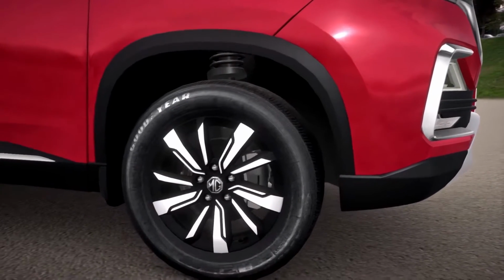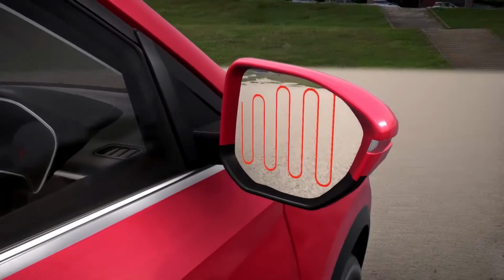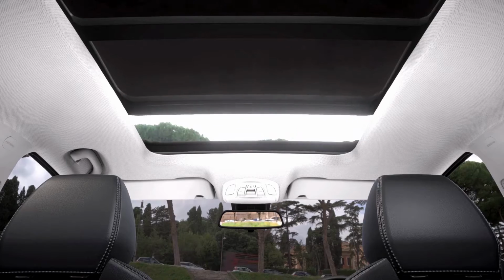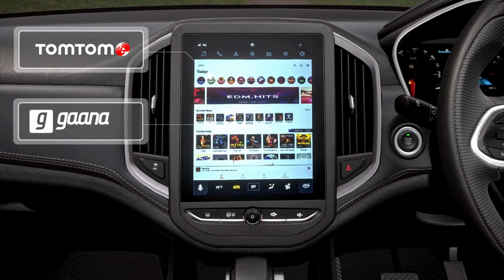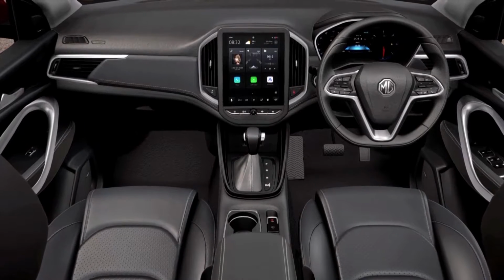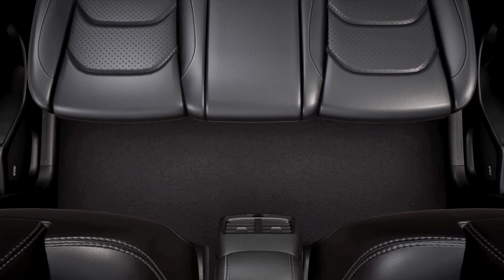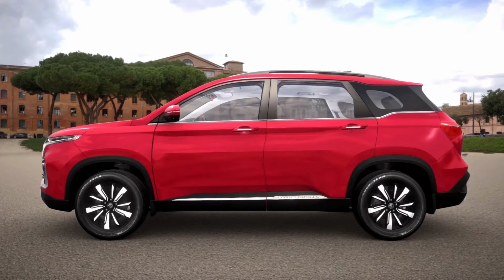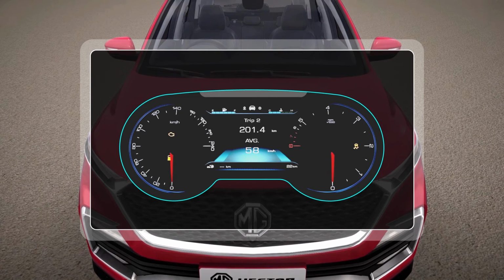MG VPHY | MG Hector Virtual Tour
With MG VPHY, learn about the MG Hector like never before. The first-in-industry, contactless walk-through experience lets you take a virtual tour of the Hector without compromising on safety.